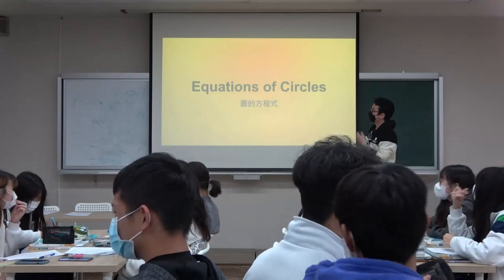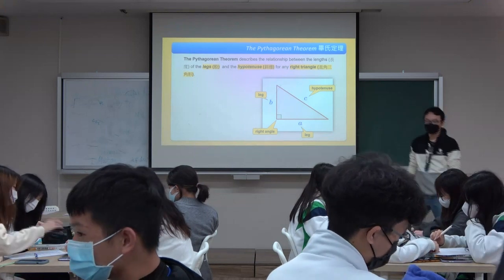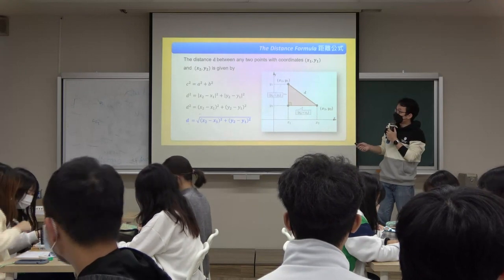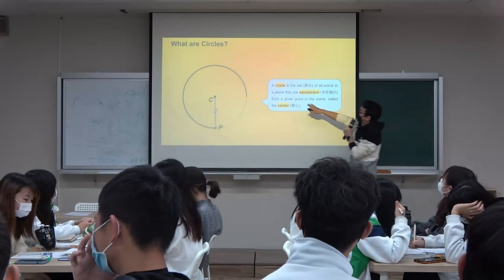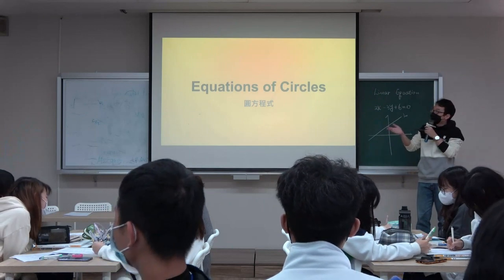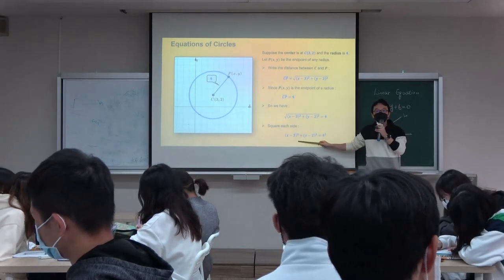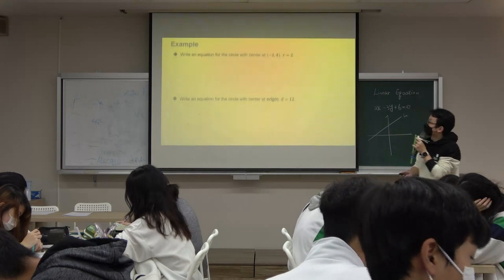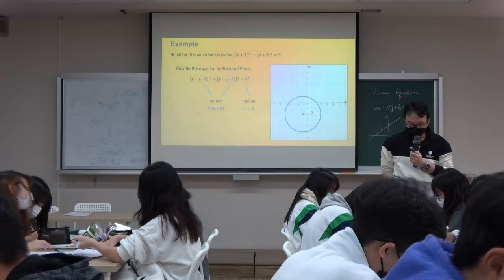(正拍)數學雙語教學公開觀課_國立竹北高中_侯杰材_圓方程式_Equations of Circles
學校：國立竹北高中
活動：數學雙語教學公開觀課
日期：2023年1月3日 (二)
單元：圓方程式 Equations of Circles
班級：114雙語教育實驗班
教師：侯杰材